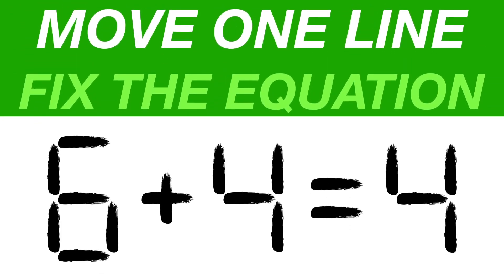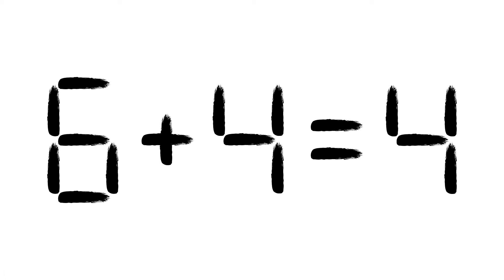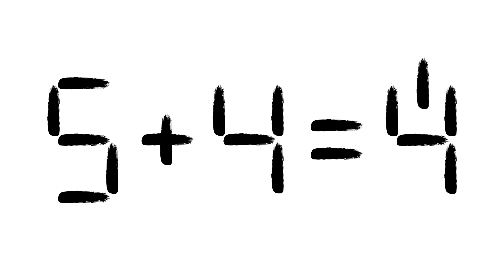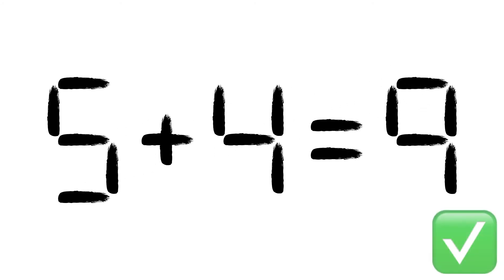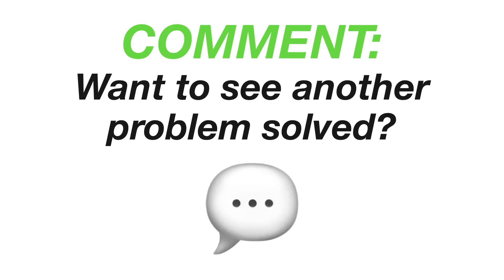Matchstick Puzzle (Move one line to fix the equation)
Move one line to fix the equation in this matchstick puzzle!

Solve this in a minute or less. Solution is provided after the timer runs out.

Answer:

Remove the lower left line from the 6, which makes it a 5 and move it over to the top of the second 4 creating a 9.

We now have: 5 + 4 = 9, and the equation has been fixed.

Check out the other videos on the links on the screen.

*** LINKS ***